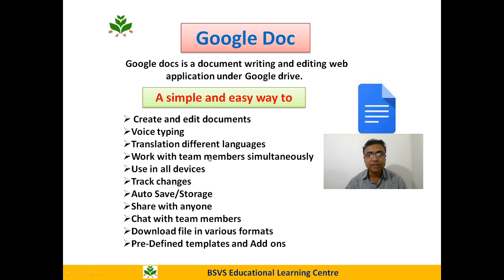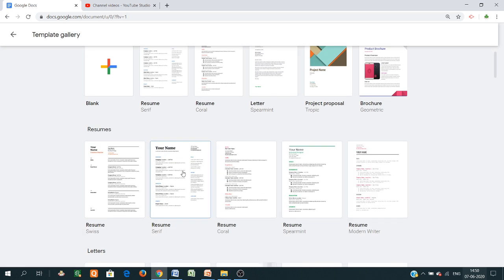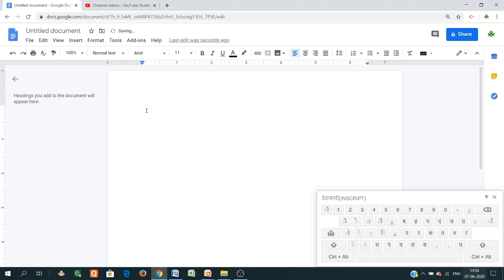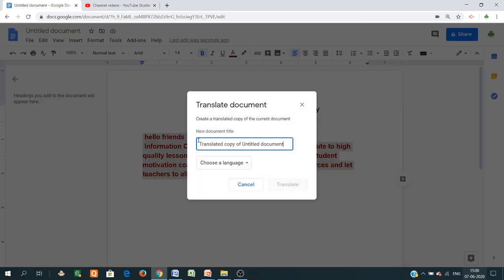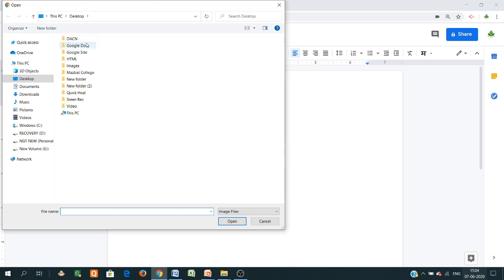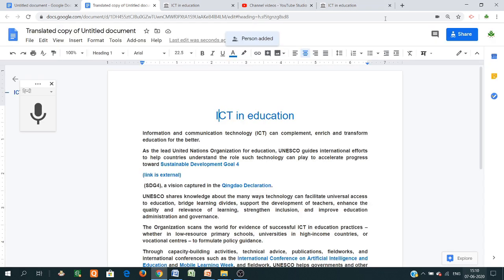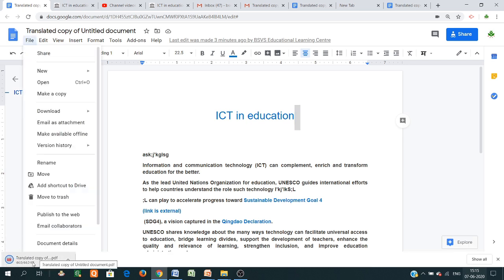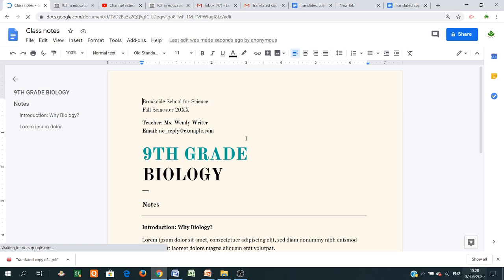Uses of Google docs in teaching learning process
This video demonstrate about the application and uses of Google doc platform in teaching learning process.

Google docs is a simple and easy way to:
 Create and edit documents, Voice typing, Translation in different languages,
Work with team members simultaneously, support in all devices, Track changes, Auto Save/Storage, Share with anyone, Chat with team members
Download file in various formats, Pre-Defined templates and Add-ons.

Regards
Dr. N. G. Telkapalliwar
BSVS Educational Learning Centre